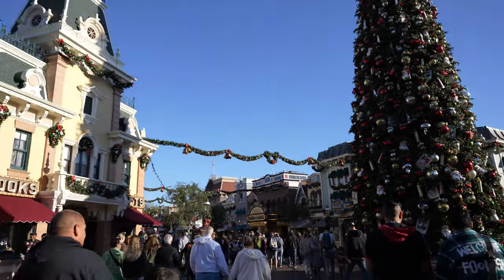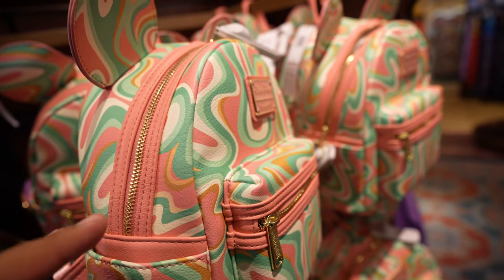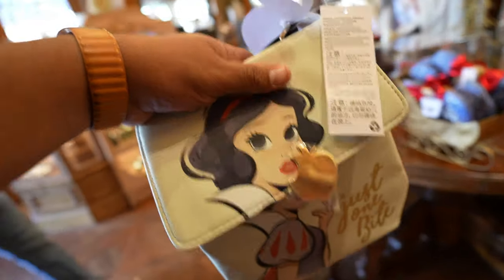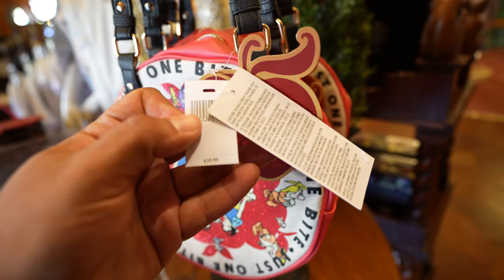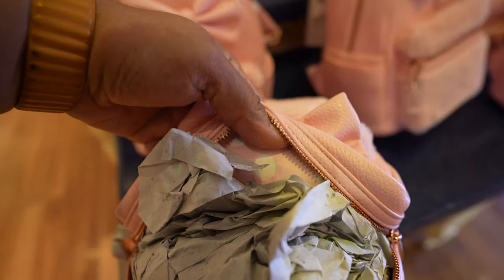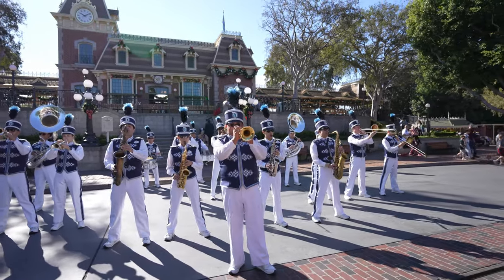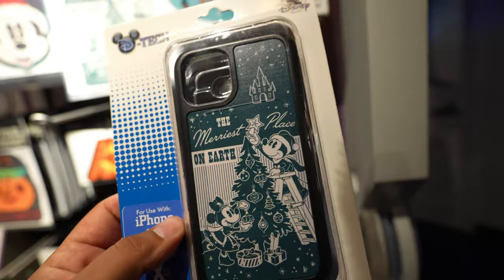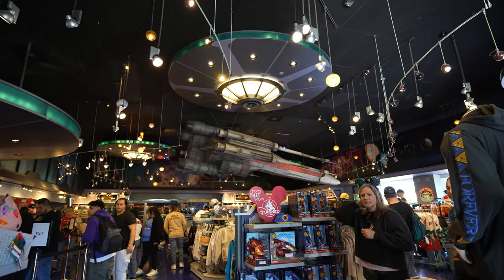New Disneyland Updates | New Merch, Park Updates And More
In todays video we visited Disneyland Resort to do a merch update around the park and on our search we found new ears as well as a new loungefly bag. We also saw a stage right in front of the castle.